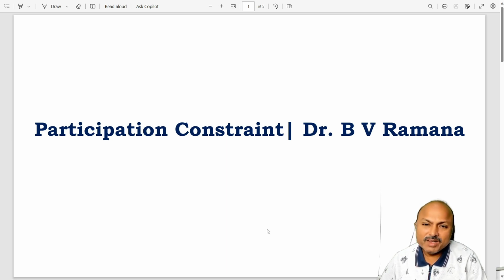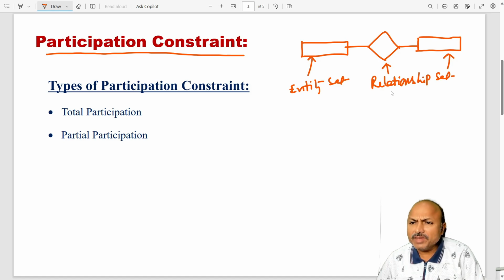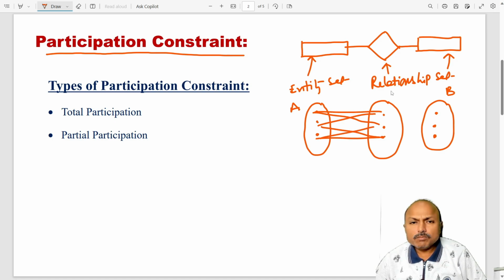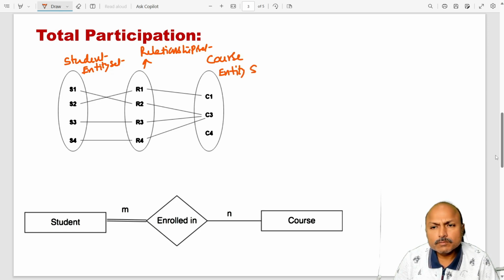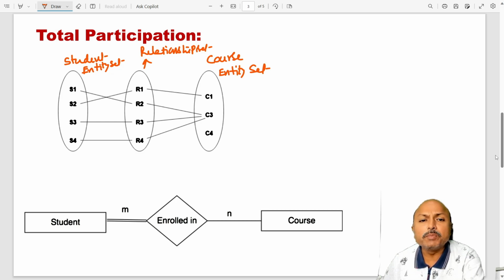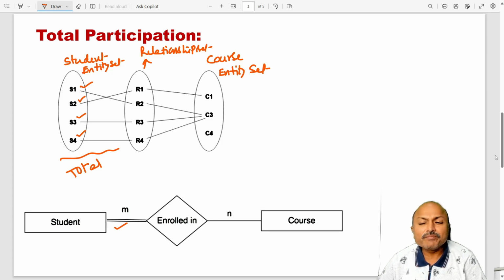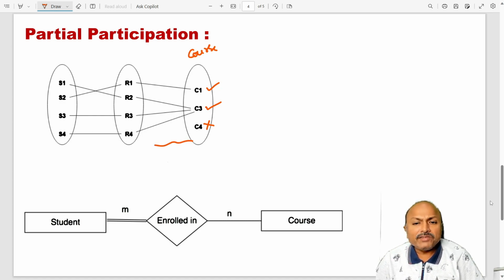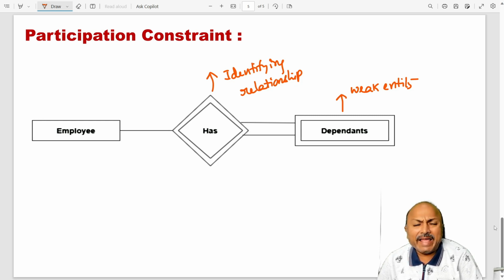Participation Constraint | DATABASE MANAGEMENT SYSTEM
In this video Participation Constraint will be discussed.

1. Participation Constraint
2. Total Participation
3. Partial Participation
4. Total Participation in Weak Entity